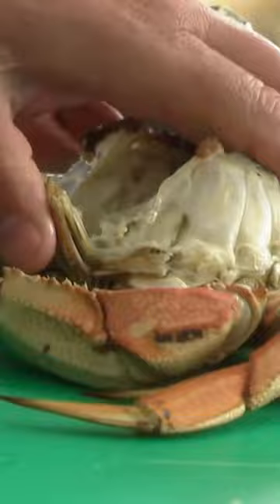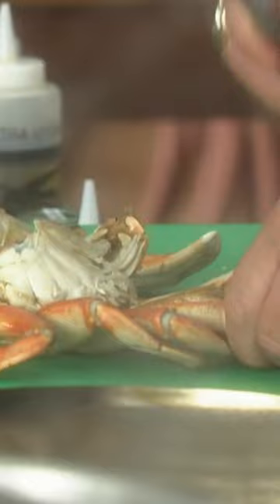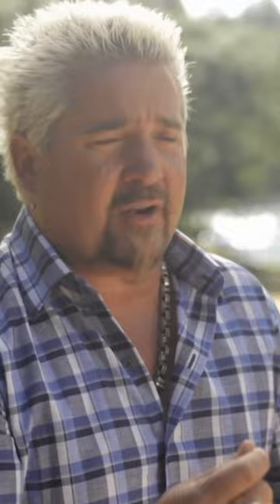How To Make Garlic Chilli Crab Linguine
All that’s left to do is to add your linguine! 🍝 🦀

🇬🇧 Catch full episodes of your favourite Food Network shows on discovery+